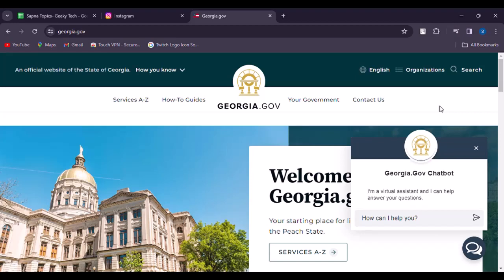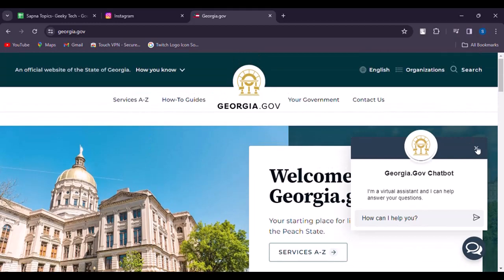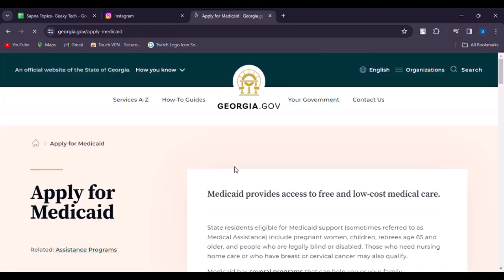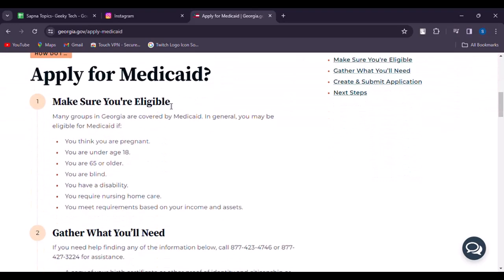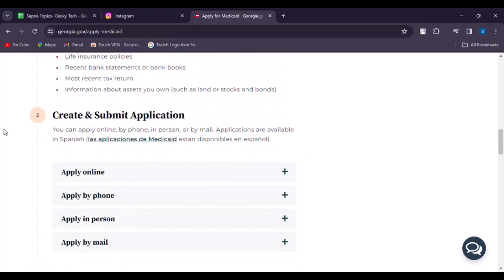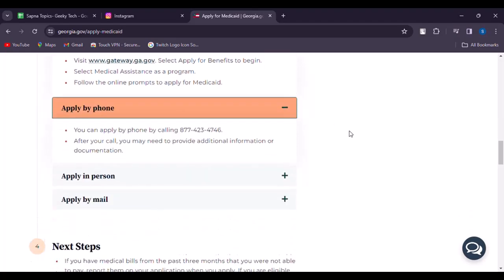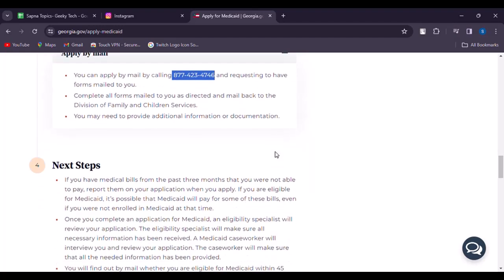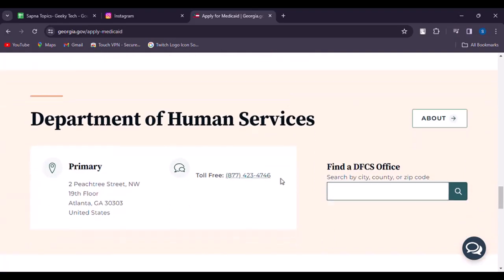How To Apply for Medicaid in Georgia !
In this tutorial, I will guide you on how you can easily apply for Medicaid in Georgia by following some easy steps.
0:00 Intro
0:14 Access browser
0:33 Checkout the eligibility
1:20 Apply
2:31 Conclusion